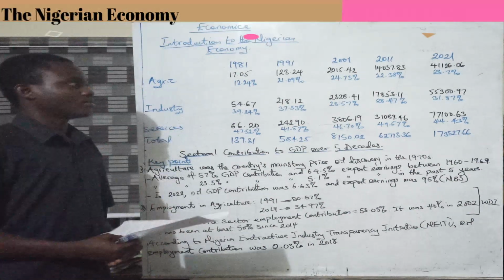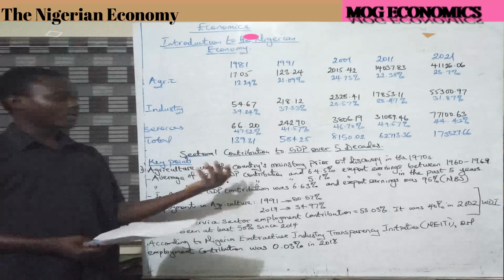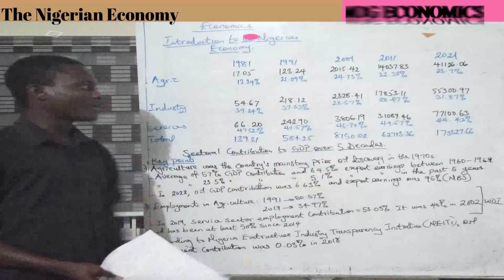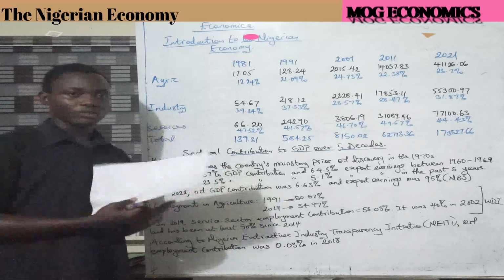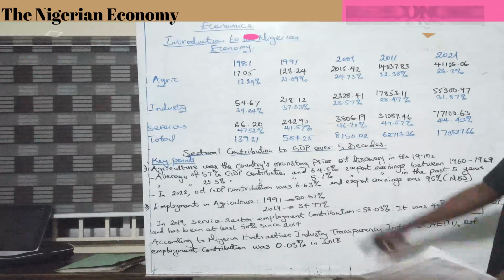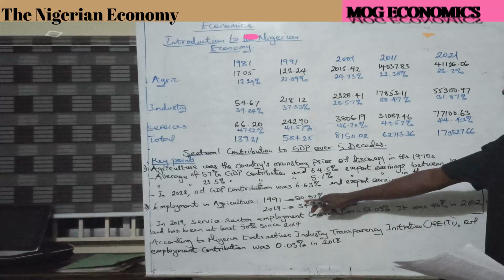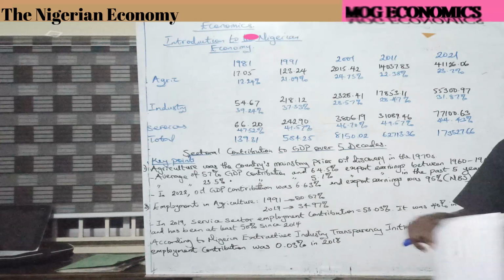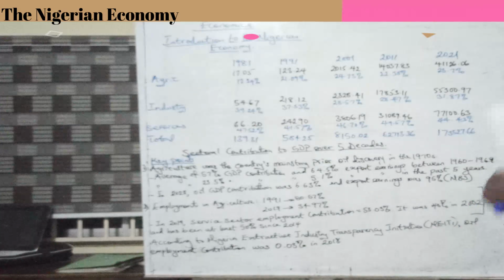Structure of the Nigerian Economy 2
Here's the first of our new series of classes on a course titled *The Nigerian Economy* which is a course that exposes students in Nigeria to some of the economic situations in the country.

Have a lovely watch.